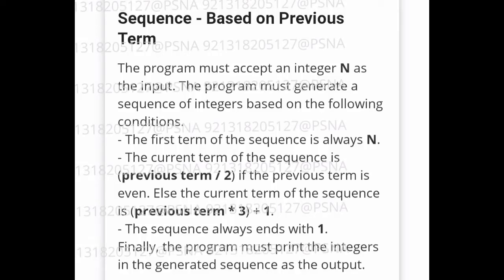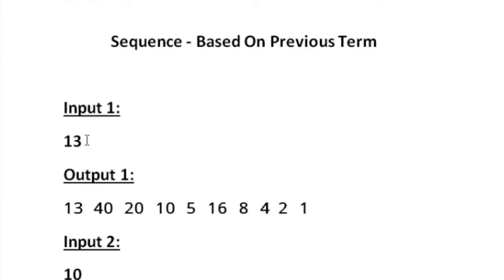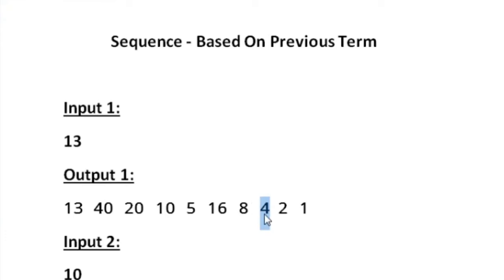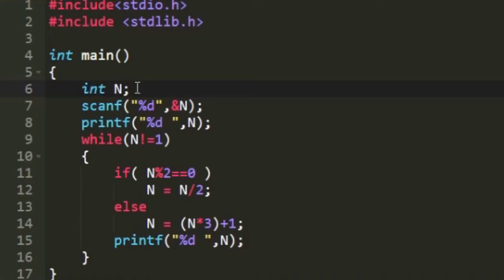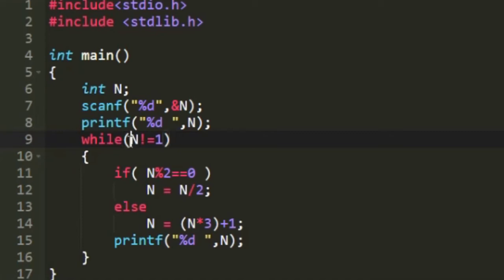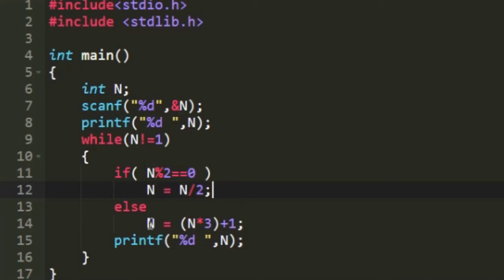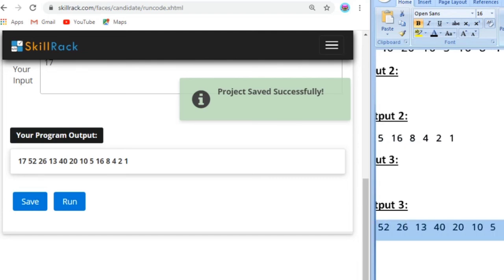skillrack daily challenge | Sequence - Based On Previous Term | 11-10-2020